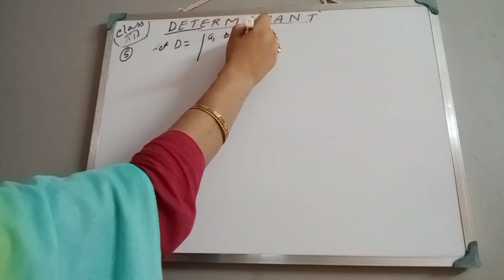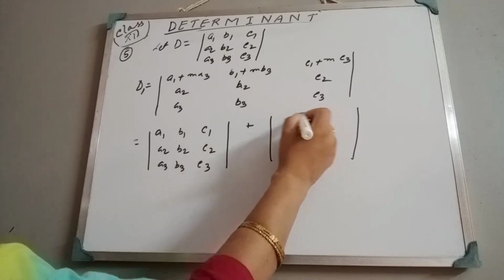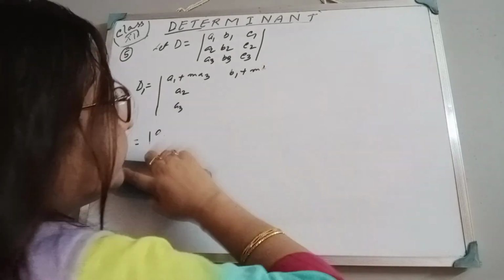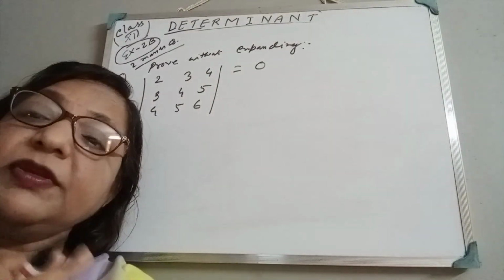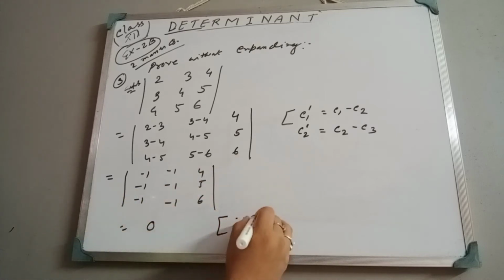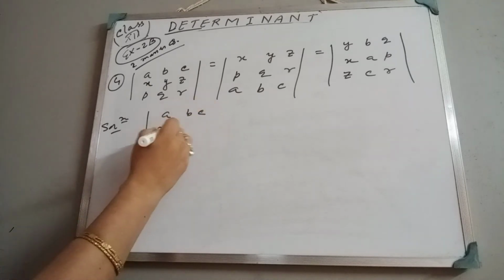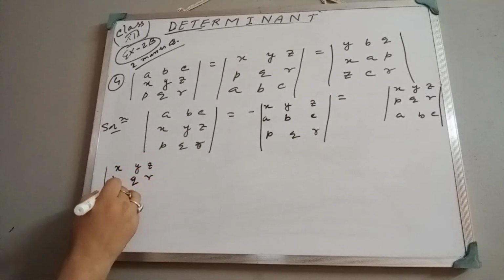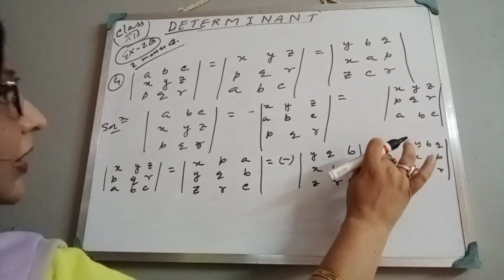Class 12Maths (Determinant) part-4